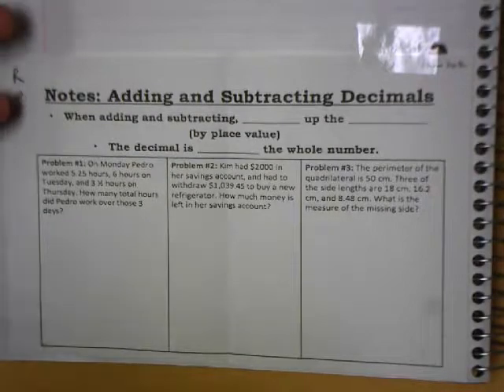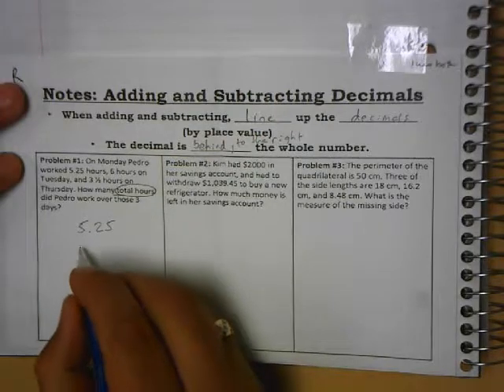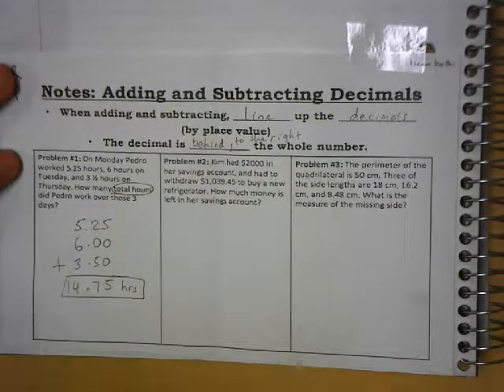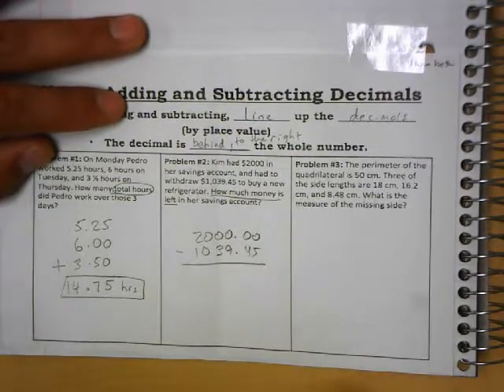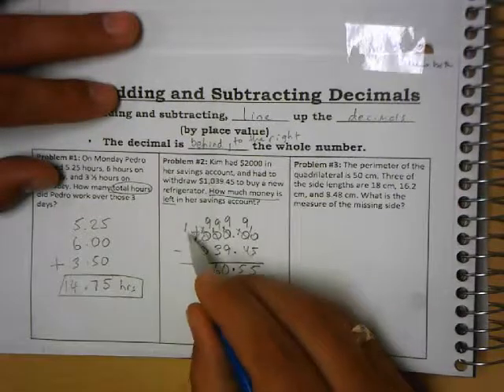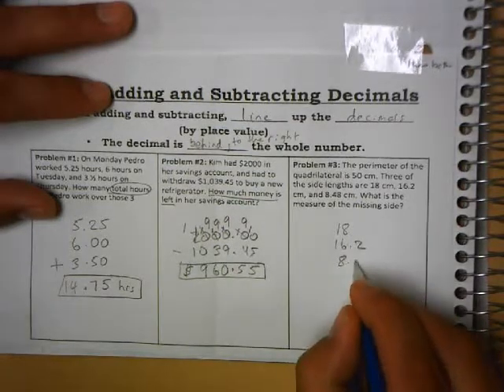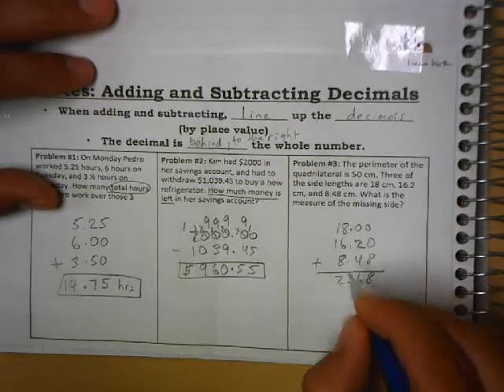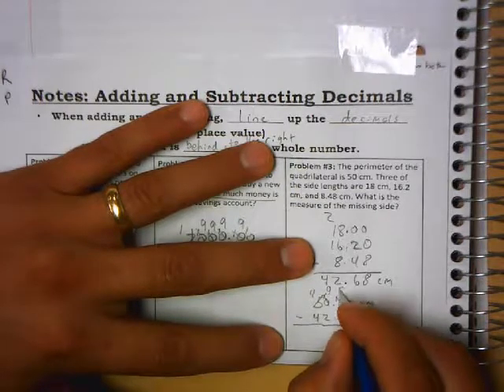Adding and Subtracting Decimals